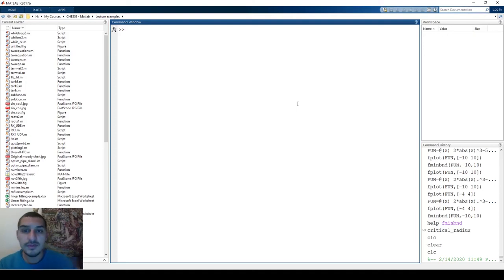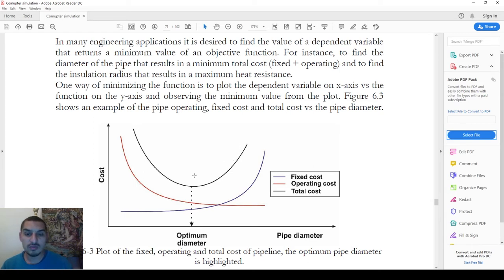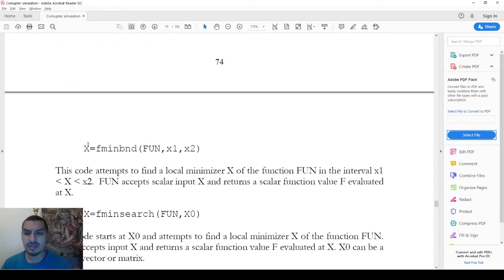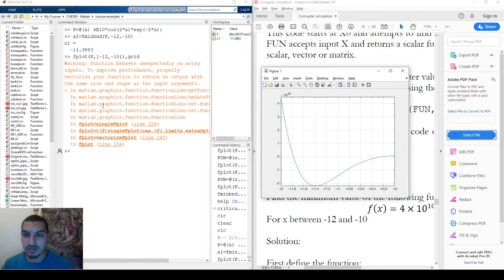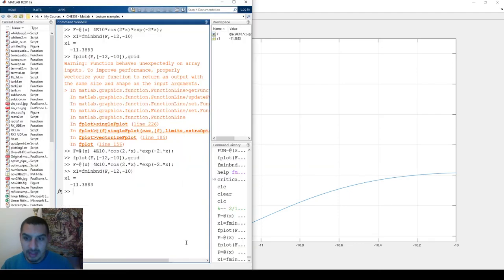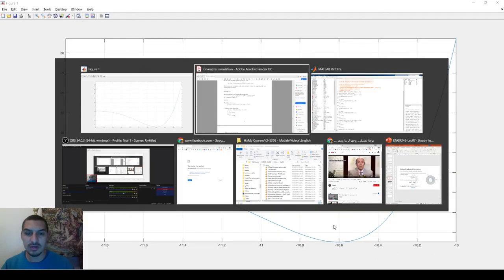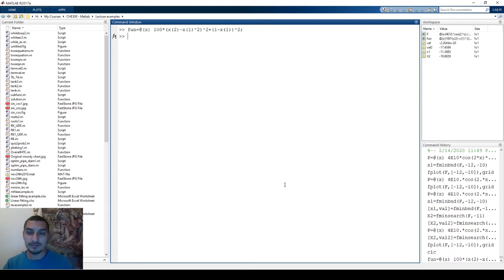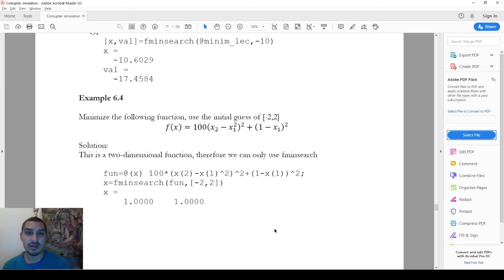Introduction to Matlab in English | 28 finding a minimum of a function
This video shows the functions used for finding the value of dependent variable that corresponds to a minimum value of a function.
We demonstrate two functions fminbnd and fminsearch and show the differences between both of them.